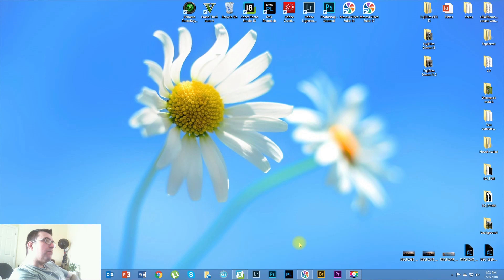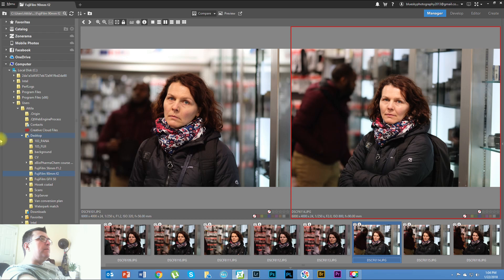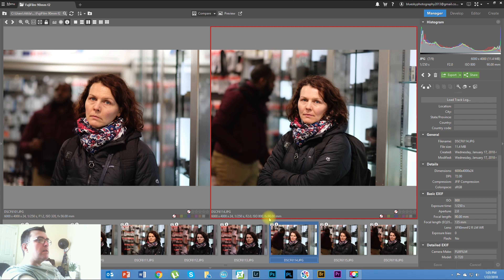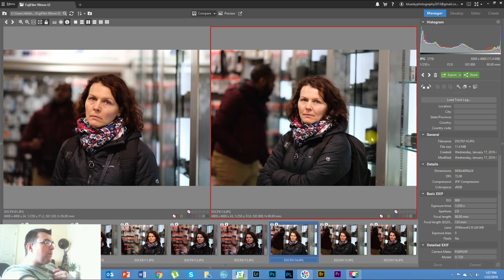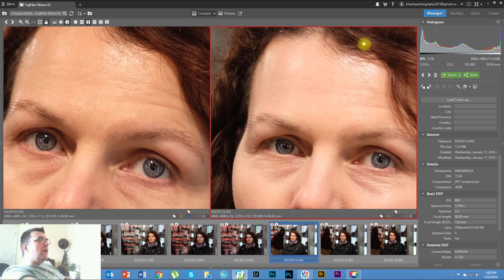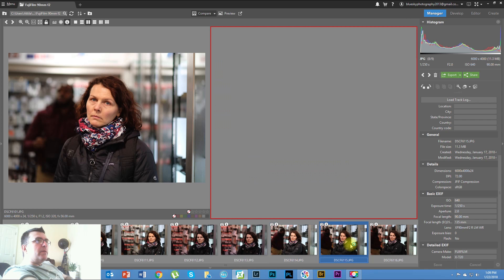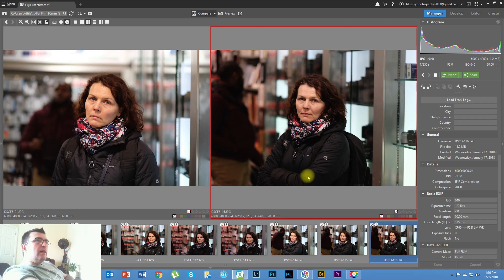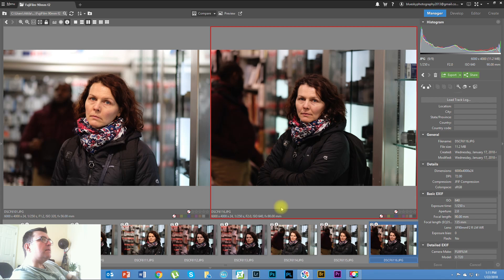FujiFilm 56mm f1.2 vs 90mm f2 !!! Portrait lens comparison .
Hello YoyTubers
Lets compare the FujiFilm 56mm f1.2 versus the 90mm f2 portrait lenses .
As Fujifilm’s longest portrait prime lens to the date of publishing this review, the Fujifilm 90mm f2 R LM WR has been the envy of many Fujifilm photographers. At a $949 price point, the lens incorporates weather sealing but oddly enough no image stabilization. This lens incorporates seven aperture blades, three extra low dispersion elements, Super EBC lens coatings, and 11 elements in 8 groups. Weighing 1.19lbs, it’s also fairly hefty for a lens designed for a mirrorless camera system.
One thing’s for sure though: if you’re a Fujifilm user, get ready to fall in love all over again.
One of the best portrait lens that Fujifilm has made for the X series camera system–even better than the 56mm f1.2 in some situations .
But let`s see some details about the other bokeh master the 56mm f1.2 lens.
A fast F1.2 lens with a focal length of 85mm* that delivers beautiful background bokeh so it's ideal for portraiture. The lens' incredible resolving power is thanks to a new optical design featuring 11 elements in 8 groups. Two ED (extra-low dispersion) elements and one double-sided aspherical element are used to control spherical and chromatic aberrations, while a further four of the elements feature convex surfaces to ensure excellent light coverage, even when shooting wide open.
Like other FujiFilm XF lenses, the XF56mmF1.2 R is designed to be comfortable in use and has a premium quality look and feel.

My work .